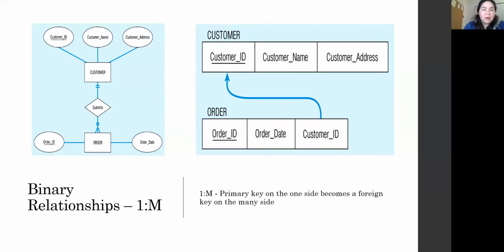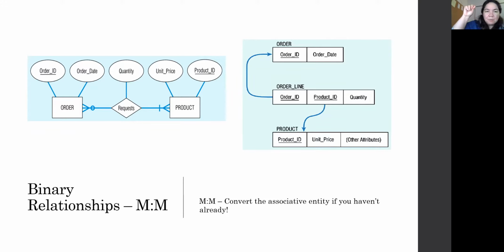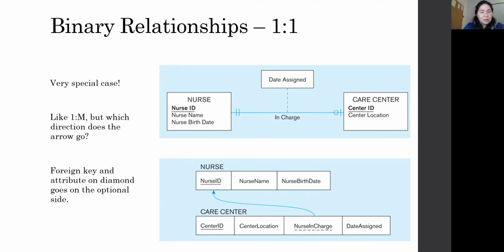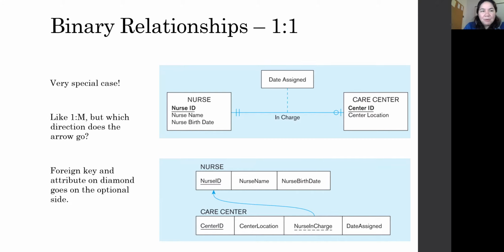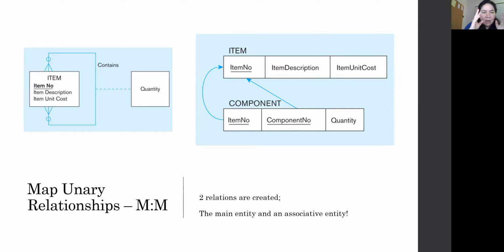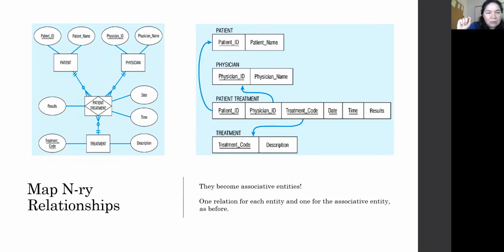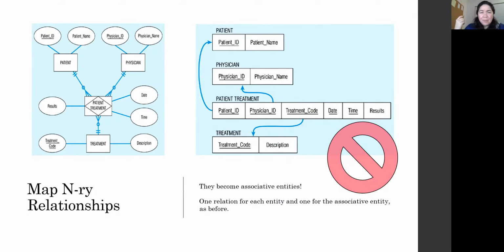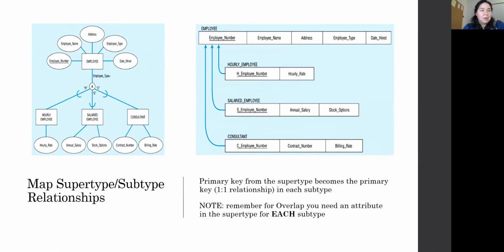W04 07 schema relationships